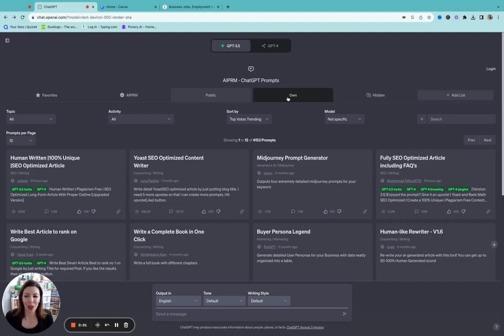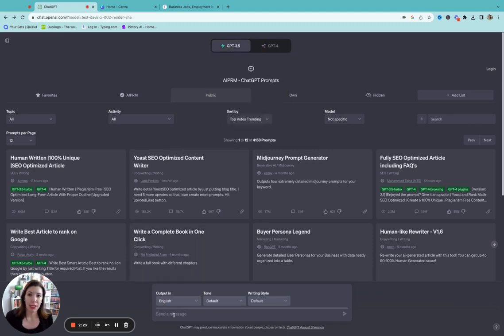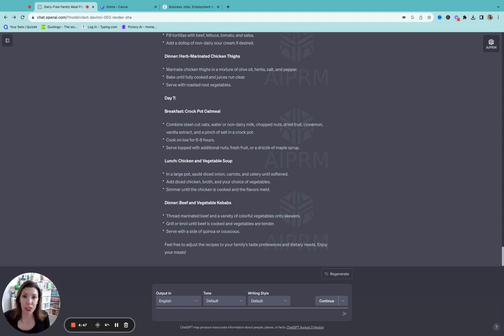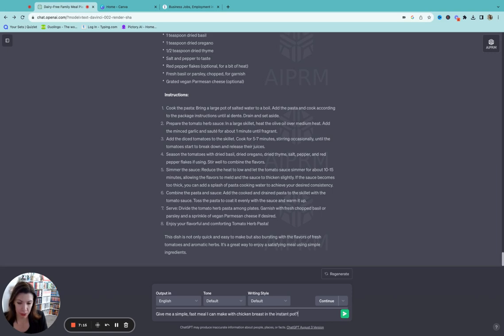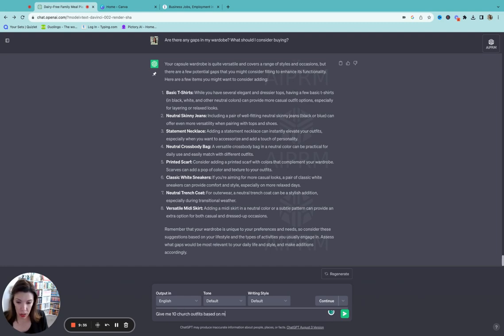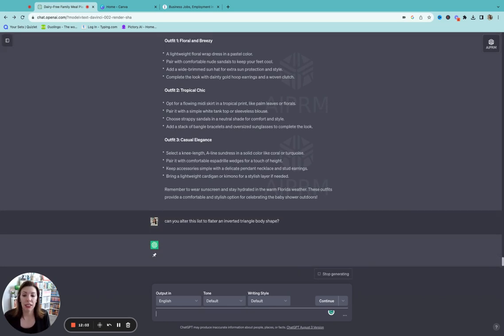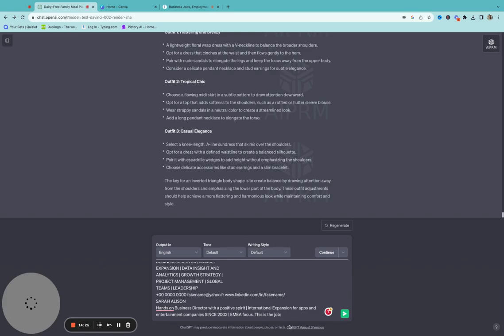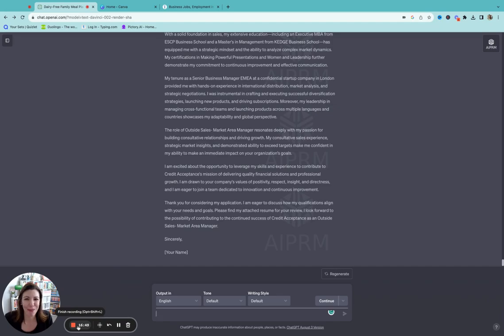ChatGPT For Busy Homeschool Moms-3 Favorite Ways To Use